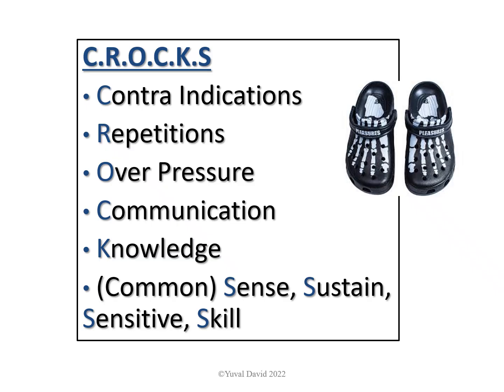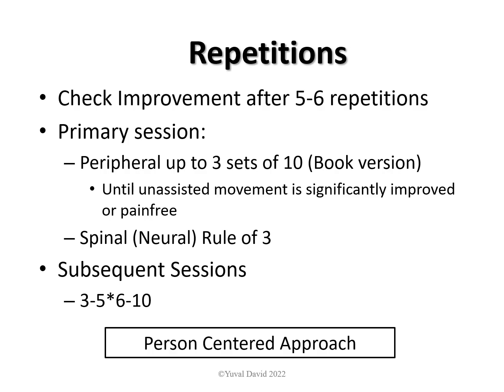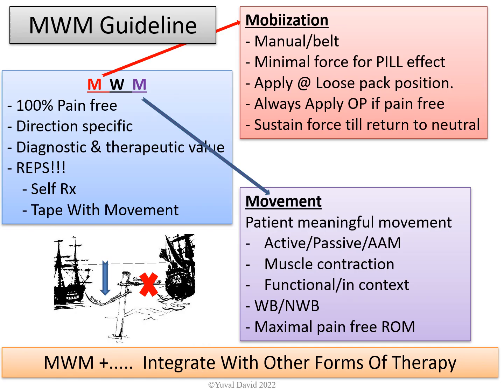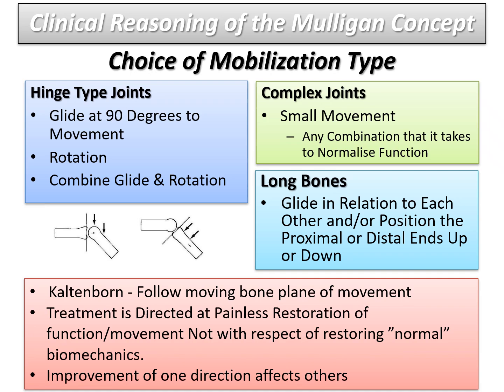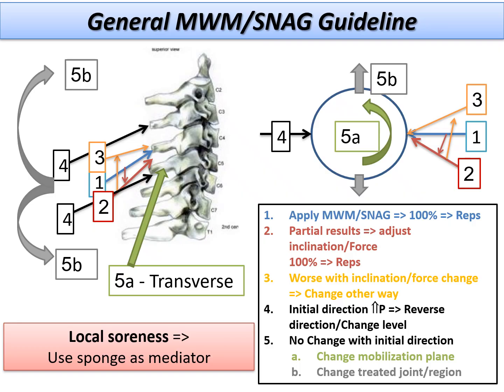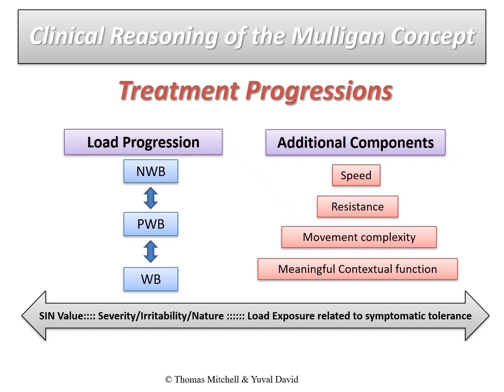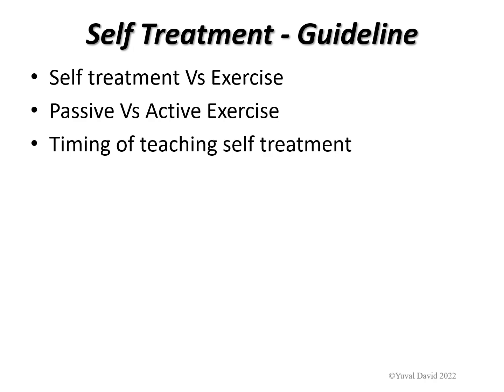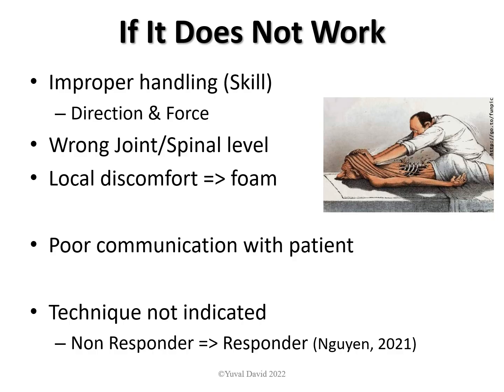Mulligan Concept introduction part 3/3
This is the 3rd part of the introduction to the Mulligan Concept course delivered by Yuval David a Sport PT
And member of the Mulligan Concept Teacher Association.